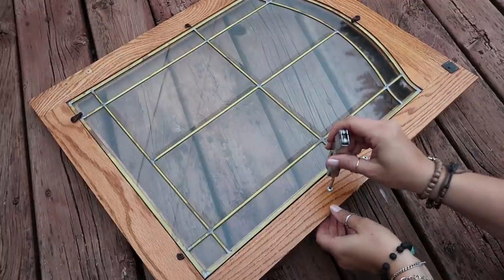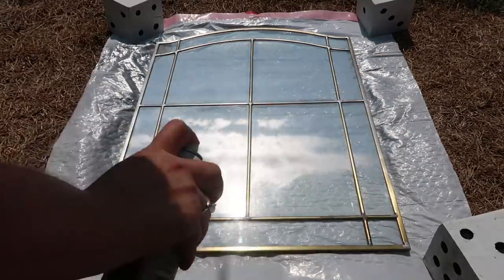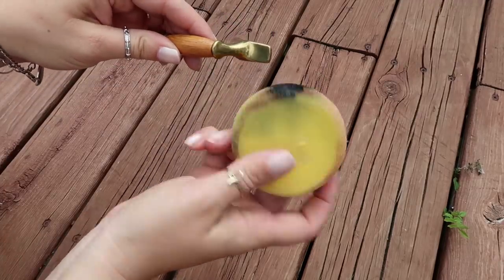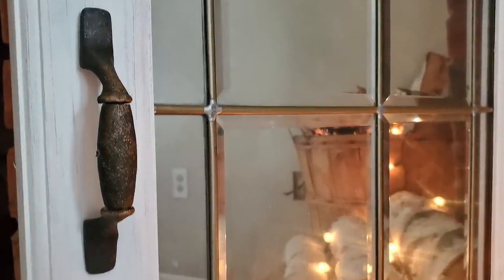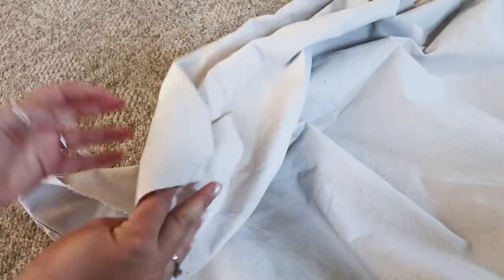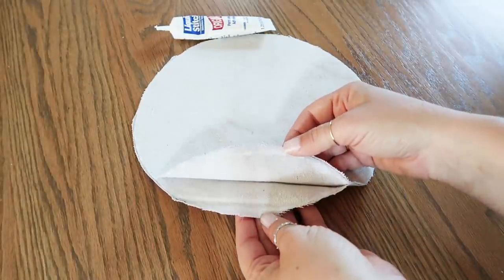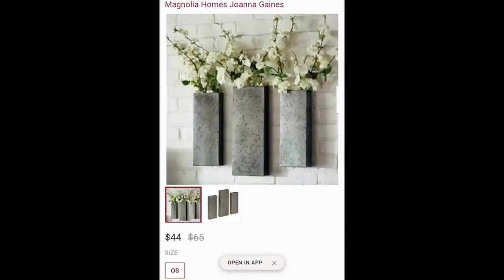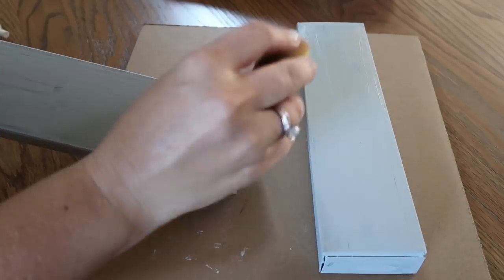USING TRASH TO CREATE TREASURE ♻ RE-PURPOSE GARBAGE | RECYCLE | DIY FALL CRAFTS | BUDGET HOME DECOR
I use actual Garbage/ Trash & Recyclables to create beautiful and functional fall crafts and budget home decor. Today I used grocery bags, spaghetti boxes, cabinet doors and a drop cloth for my fall crafts.

Thanks so much for all of your continued Love and Support! It means so much to me💖

**Favorite Tool**
My favorite Glue Guns